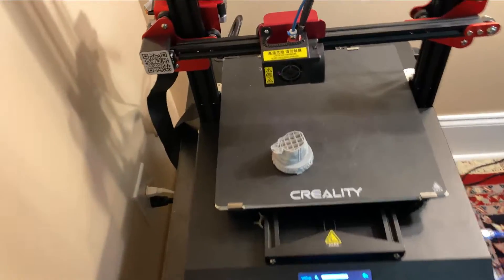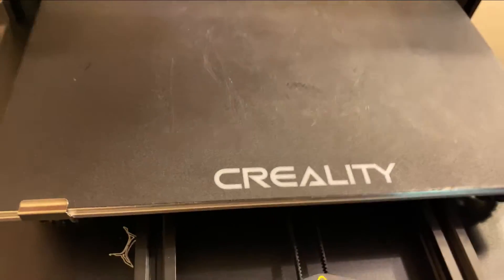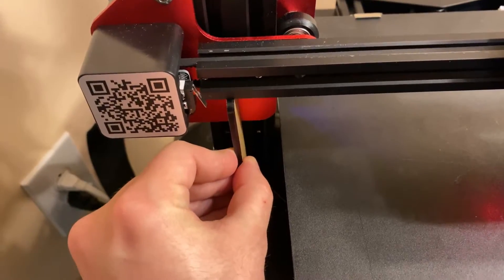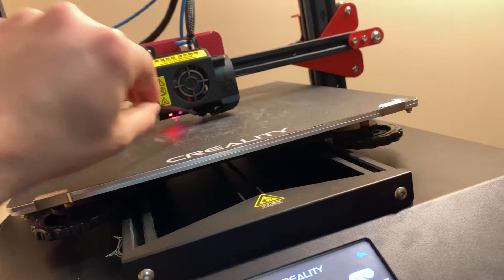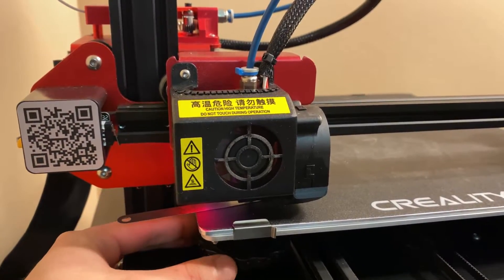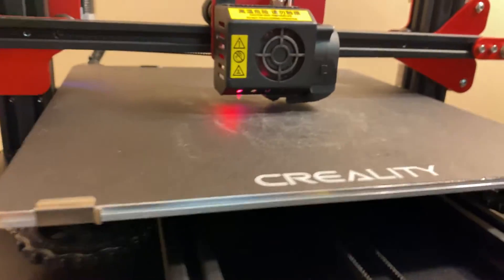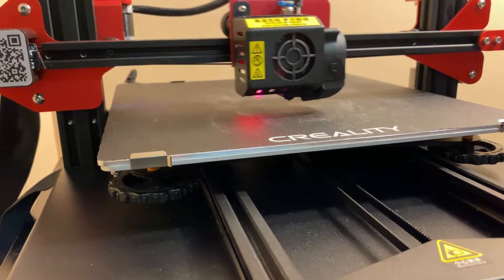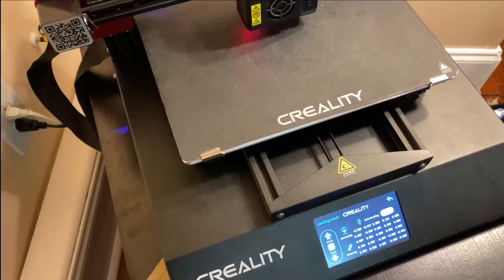How I Bed Level The CR10S Pro V2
I detail how to level the bed on the Creality CR10S Pro.

3D Printers I recommend
Ender 3